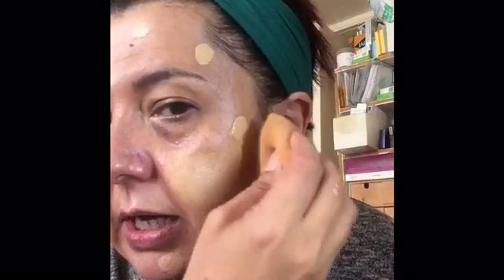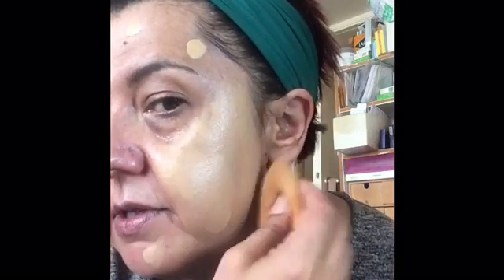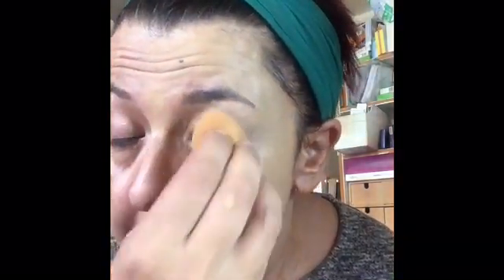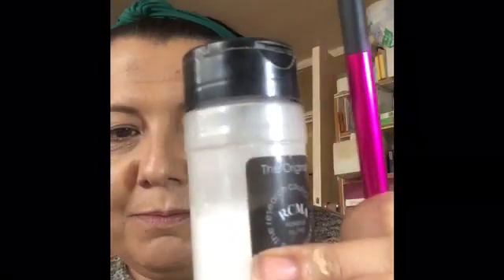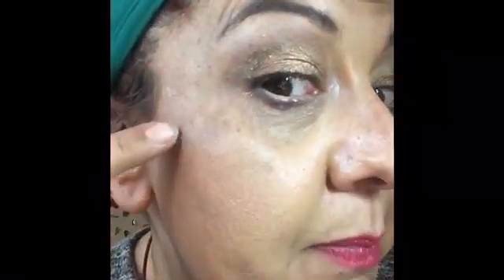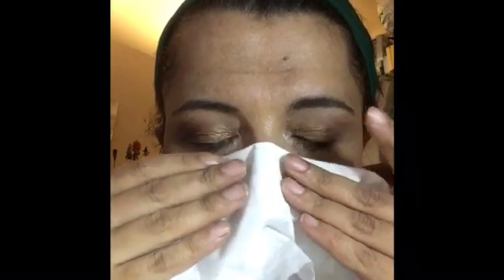Foundation Friday: Kat Von D Lock it foundation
Hi all
Today’s foundation review is Kat Von D Lock it foundation. I also use one drop of cover fx custom cover drops.

Products:
Kat Von D Lock it foundation in shade 53 medium neutral
Cover FX custom custom cover drops in shade G50

Other makeup worn:
Emma Hardie prime and protect
RCMA no colour setting powder
Eyes:
Mascara upward lash
Brows Benefit Brow contour pro
Mac paintpot in indianwood
Mac eyeshadow I’m woodwinked
Mac eyeshadow In Swiss chocolate
Mac eyeshadow in Embark
Mac eyeshadow in shroom (to highlight browse)
Charlotte Tilbury rock n kohl Marlene midnight
Charlotte Tilbury rock n kohl eye cheat waterline
Face
Blush, bronzer and highlight Tom ford soleil contouring compact 02 soleil afterglow
Charlotte Tilbury Hollywood light wand
Lips mac cosmetics - Mittai Pink lipstick - Mac (Padma Lakshmi collection) (in the first check in I had Estée Lauder brave coral lipstick.

 Other products and links mentioned
Body shop lightening drops
Body shop darkening drops
Body shop drops of sun

Temptalia foundation matrix site (for finding matches to your current foundation. The site has hundreds of brands)

As usual all opinions are my own. None of my videos are sponsored and I don’t receive any commission from any of my videos. I bought all the products with my own money. All this is my way of telling you that I have no vested interest at all in telling you that a product is good or bad.

Please also take account of my skin tone (tanned Eurasian olive undertone) and skin type (combination) when deciding on whether a product is right for you to purchase. This video is intended as a guide only - the decision to purchase is entirely down to you.

Ali x